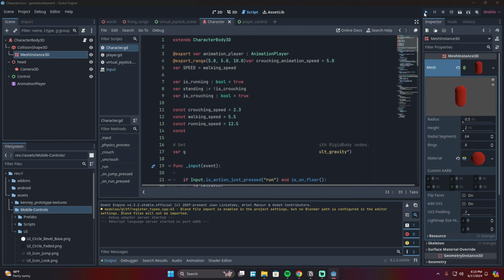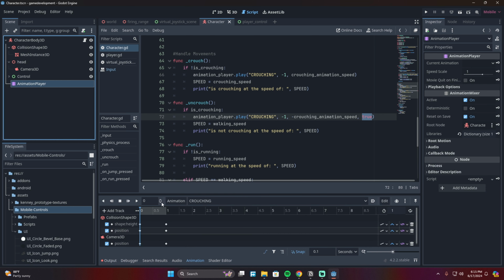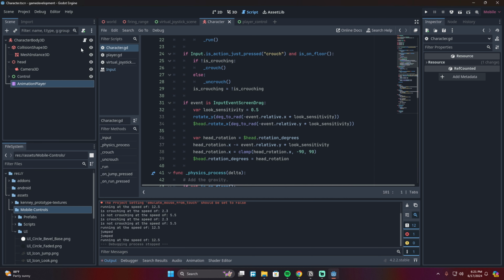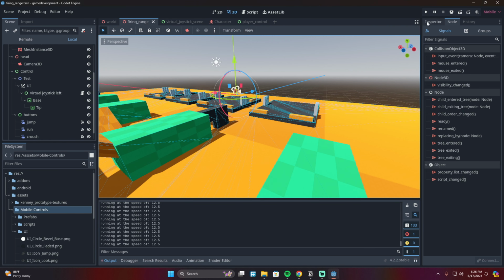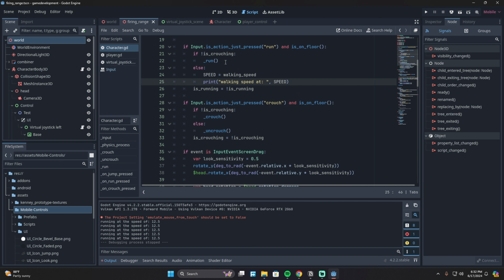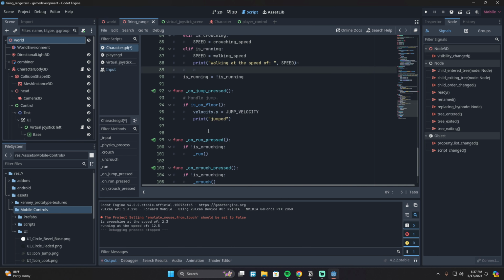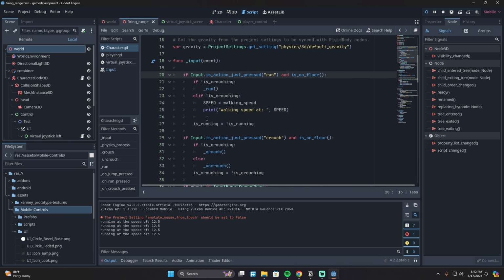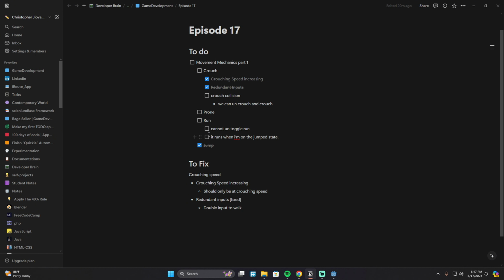Episode 17 : Crouching fixed but with a new bug to fix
This is the part where I learned in my Game Development Journey that when you finally think you fixed everything and is ready to move on. suddenly,  another one appears and needs to be fixed before moving on.

so, we go rubber ducking.